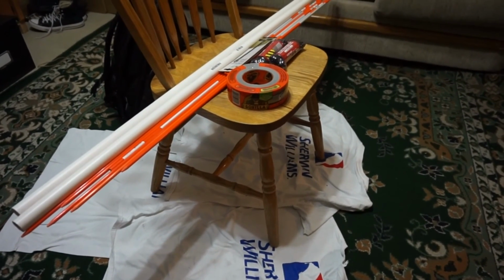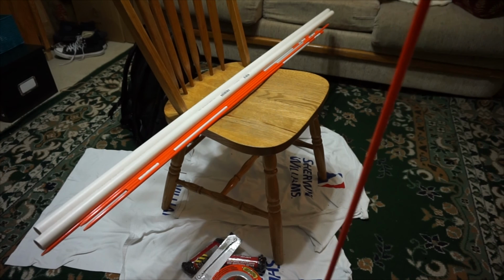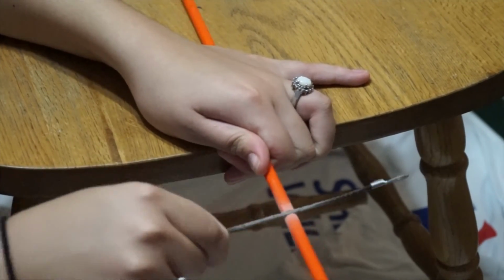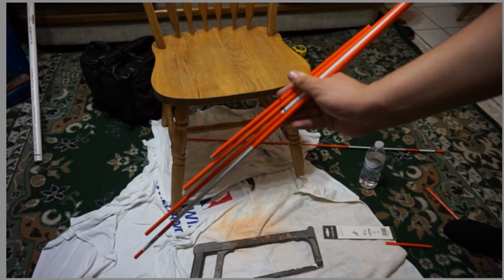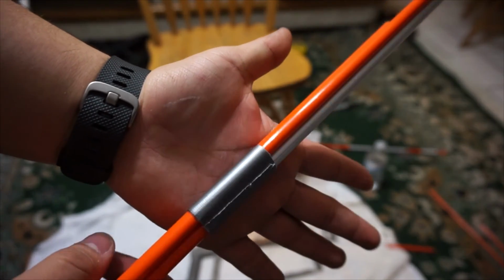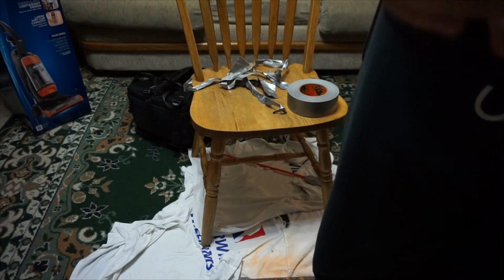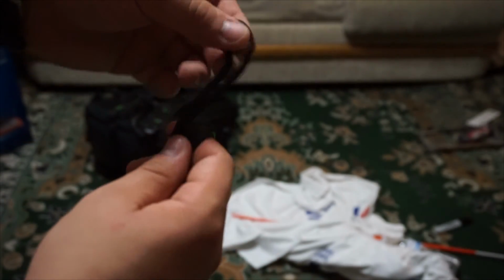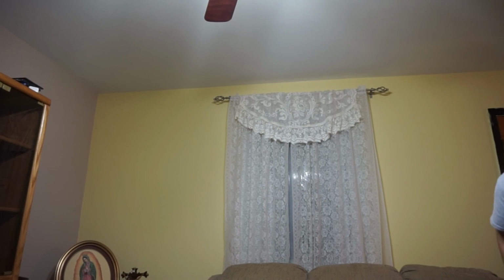In The Real | Building PVC Long Bows!!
MrsPerezLP and MrPerezOP build some PVC bows! Check them out and make yourself one! These area bad ass.
Homies just as a reminder I don’t use social media as much as I would like to mainly because nobody is following me if I get 100 followers on Twitter I will be more active on there. If I get 100 Likes on my Facebook page I will be more active as well. Thanks again!